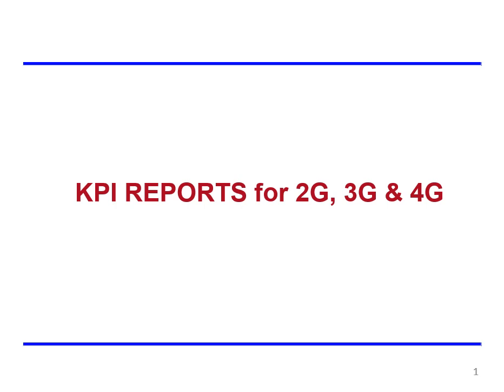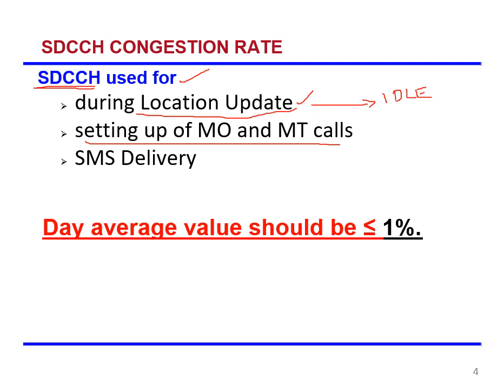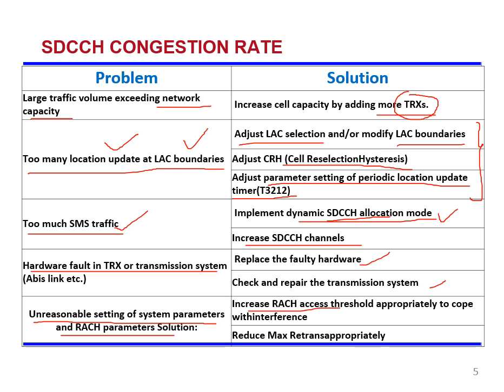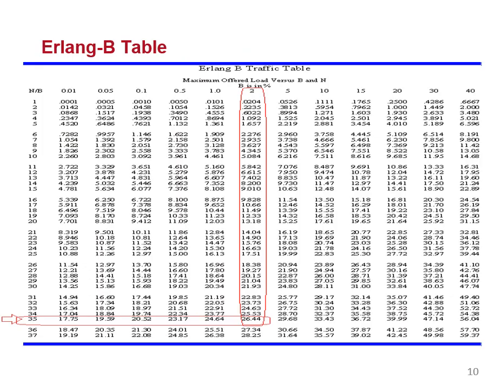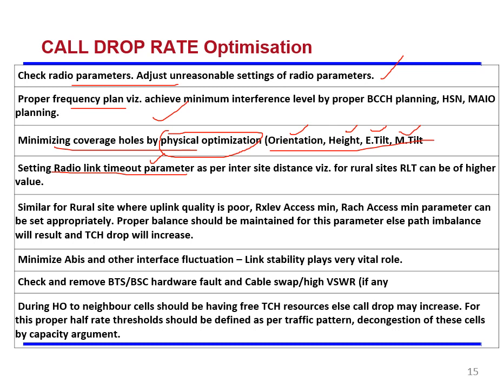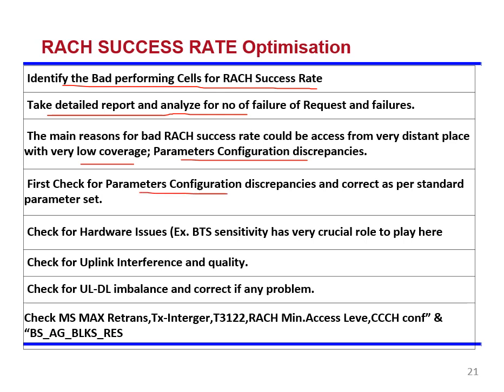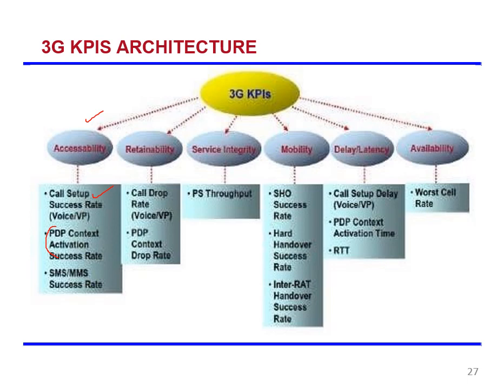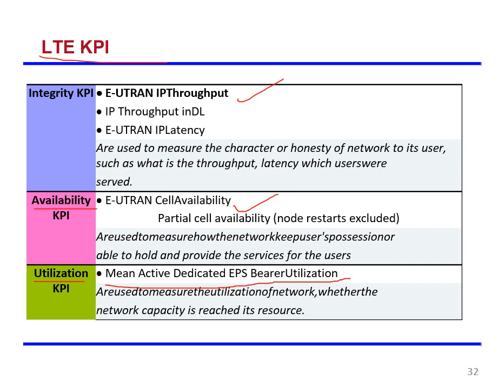KPI REPORTS FOR 2G ,3G, 4G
KPI Reports and optimization of Some basic KPI in 2G,3G and 4G